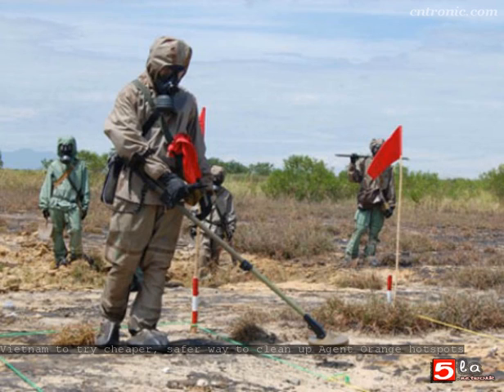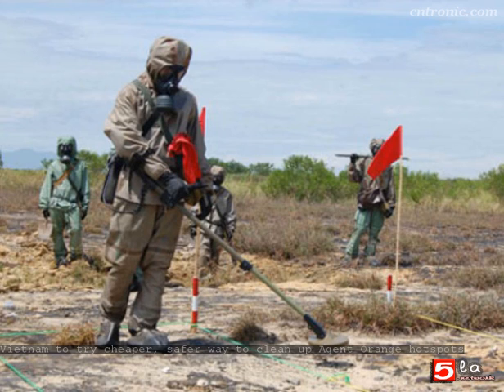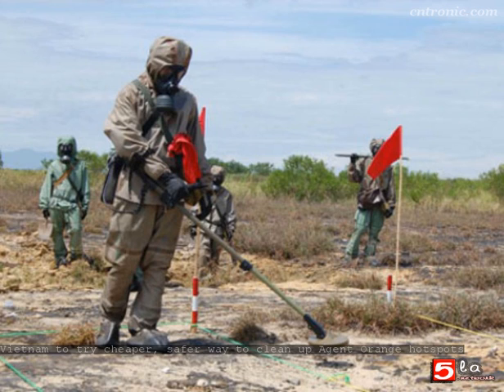Vietnam to try cheaper, safer way to clean up Agent Orange hotspots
Dioxin, the toxic ingredient in the Agent Orange defoliant sprayed by the U.S. Army during the Vietnam War, will float up and latch on to sponges after the contaminated soil filtered by the size of its particles, washed and rinsed.
The application of this new method was announced in a memorandum signed by the Ministry of Defense and Tokyo-based general contractor Shimizu Corporation on Tuesday.
It said that Shimizu Corp will finish building a decontamination factory at the Bien Hoa Airport in southern Dong Nai province by December this year and begin operations next January.
The factory will have a maximum decontamination capacity being 40 tons of soil per hour.
It is claimed that the new method can remove over 90 percent of dioxin present in the contaminated soil, and that 70 percent of it can be reused normally.
Previously, the dioxin was removed from the soil through a heating method that was too costly and needed to meet stringent emission management requirements.
Applying the new method along with the old can cut decontamination costs by half and is less harmful to the environment, officials said.
Vietnam currently has 28 dioxin hotspots, including airports in several cities and provinces like central city of Da Nang that were heavily used by the U.S. military during the Vietnam War.
Of these, the Bien Hoa Airport is considered the worst, with the total mass of contaminated soil reaching 850,000 tons.
The Vietnamese government hopes to complete dioxin decontamination of the country’s soil by 2030.
Dioxins and dioxin-like compounds (DLCs) are highly toxic organic pollutants in Agent Orange, which was sprayed by the U.S. military’s “Operation Ranch Hand” from 1961 to 1971. Some 80 million liters of Agent Orange are said to have been sprayed over 78,000 square kilometers (30,000 square miles) of Vietnamese territory.
The chemical, which stays in the soil and at the bottom of lakes and rivers for generations, was later found to be capable of damaging genes, which causes deformities in the offspring of exposed individuals.
The Vietnam Red Cross says that between 2.1 to 4.8 million Vietnamese were directly exposed to Agent Orange and other chemicals that have been linked to cancers, birth defects and other chronic diseases occurring through several generations.

💰 GranjaFarm© - Eat Clean And Green. Eat Organic